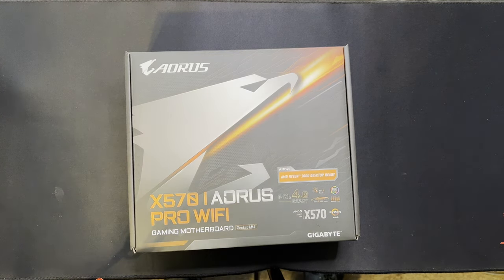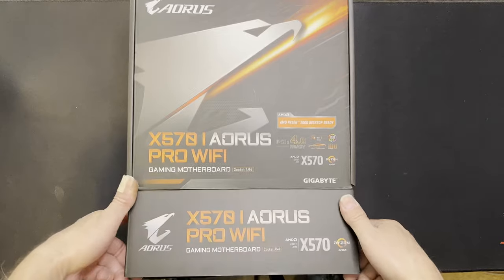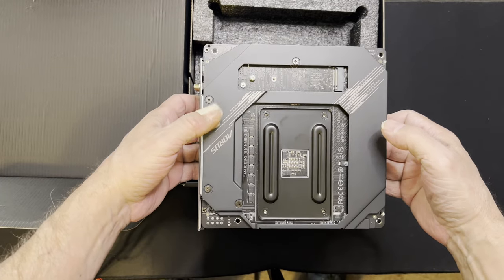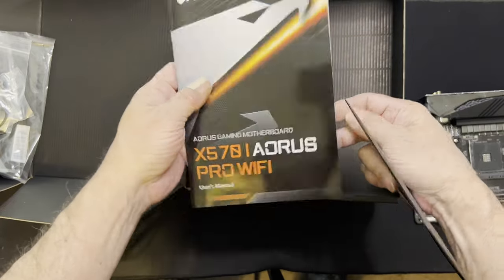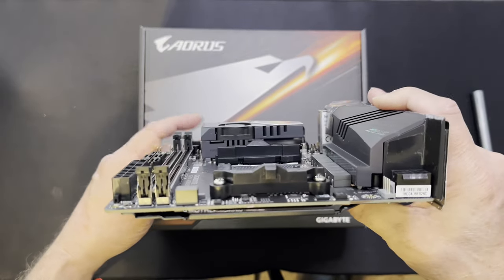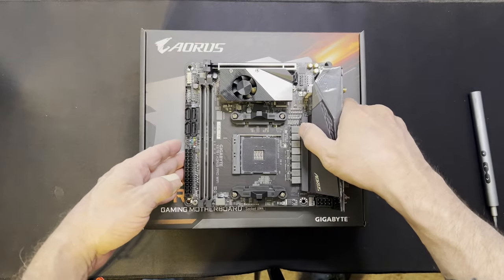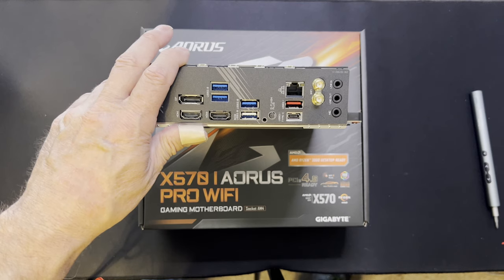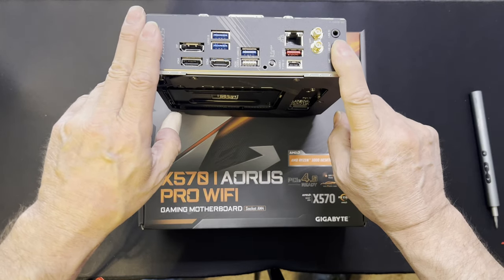Gigabyte x570 i Aorus Pro WiFi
Call me impressed, little board with a big punch.